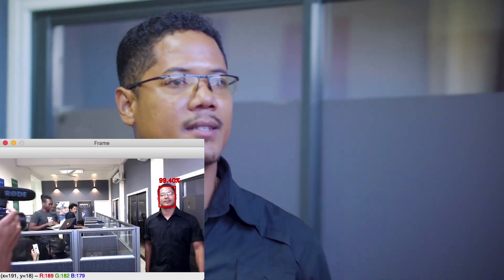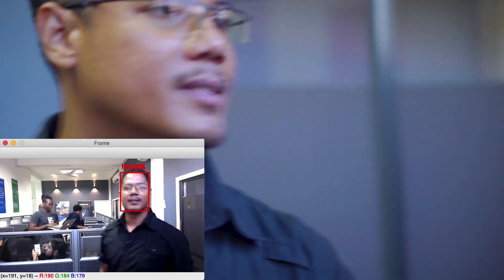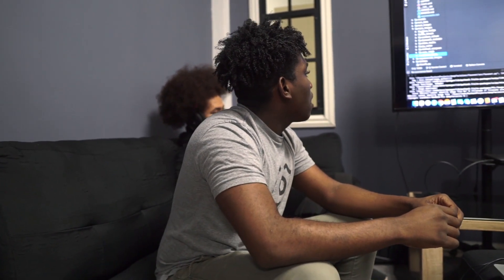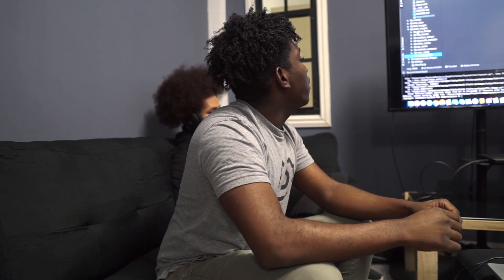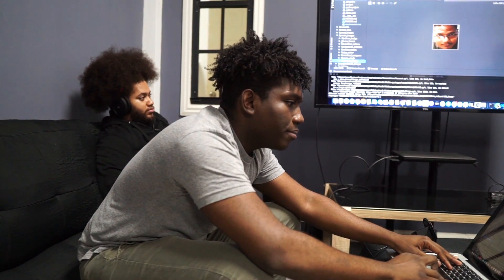Opening the door with your face - Sean's facial recognition pet project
Sean Singh is a Technology Developer I at V75 Inc. who works in our AI department building conversational AI experiences, most of the time.

Sean updates us with his work on his pet project - a facial recognition system he put together which has a new and improved method of training on new faces. Just for fun, we hooked this up to Asa's custom access control system which now enables it to recognize a user approaching and disengage the magnetic lock on the office door.

V75 Inc. is a technology company based in Georgetown, Guyana, South America which specializes in building user experiences with conversational AI and information systems development

V75 Pet Projects are tech projects undertaken by interns, apprentices and engineers at V75 Inc. to help them learn new technologies and enhance their developer skills. Some projects are truly innovative while others may be unoriginal; learning is the ultimate goal here.